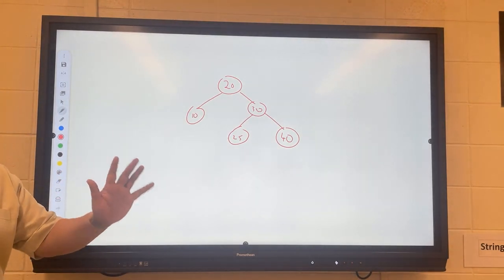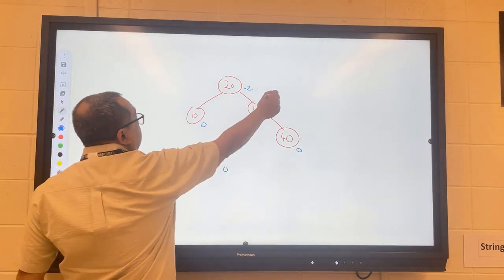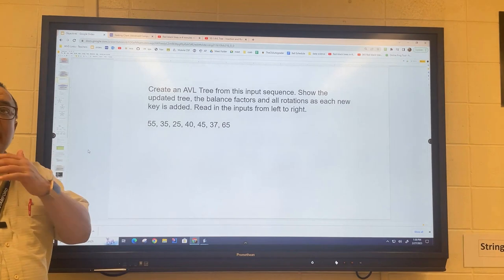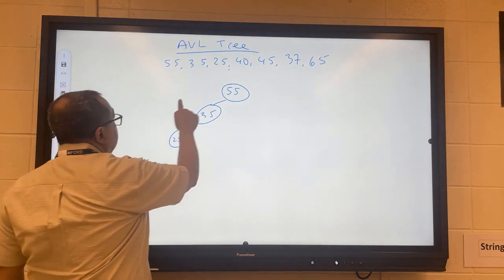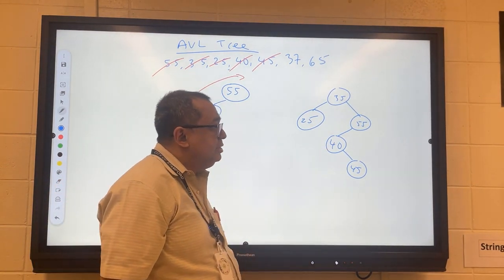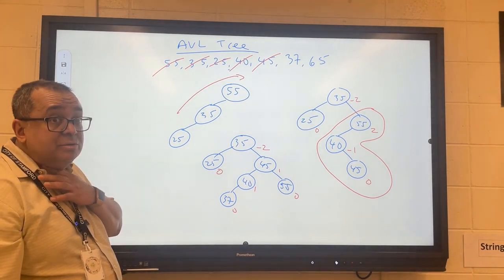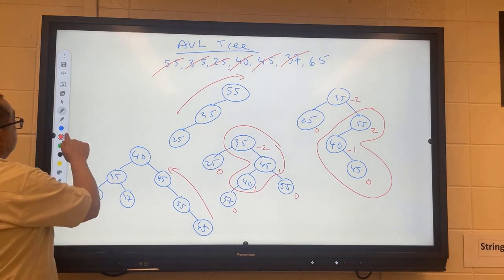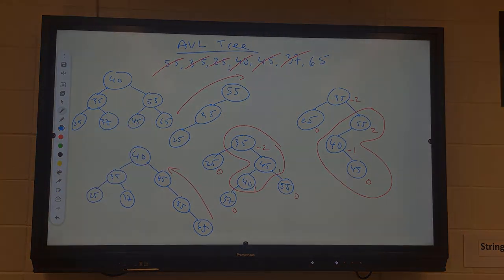DS 076B: Another AVL Tree Example